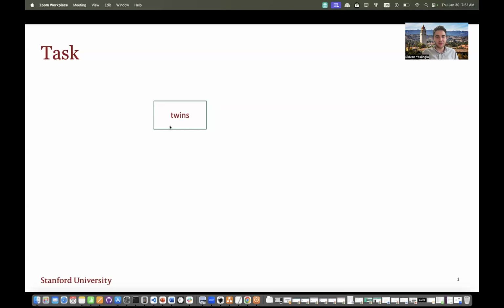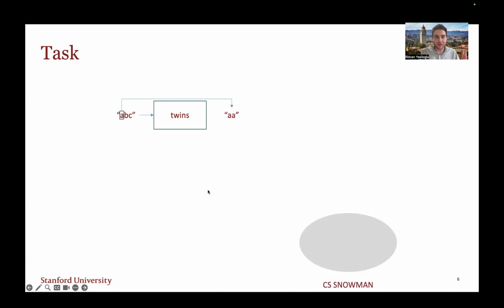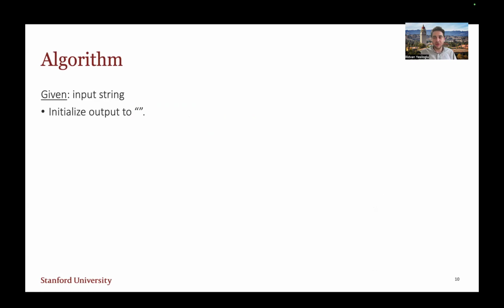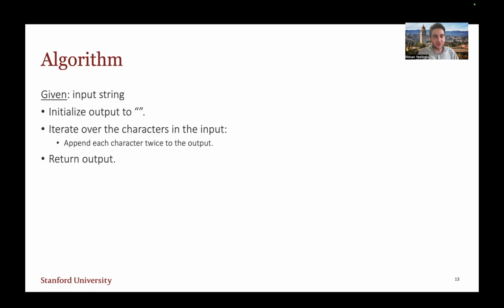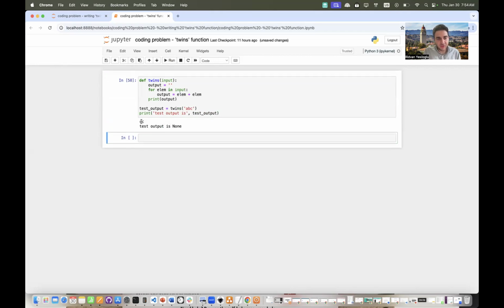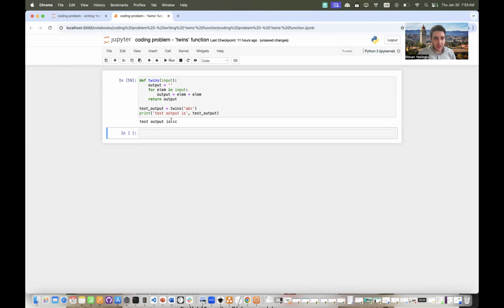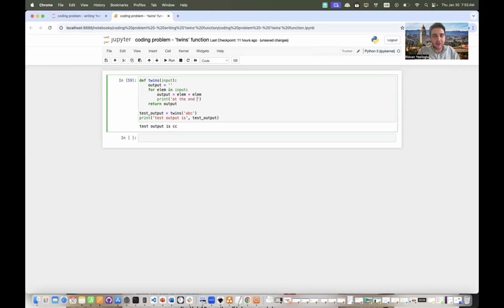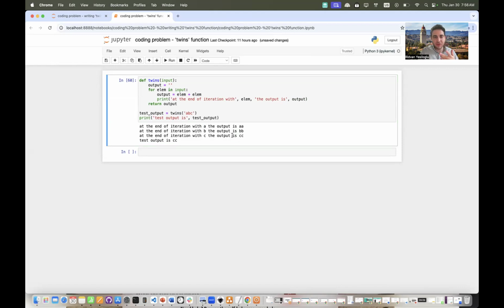How to think like a programmer: Solving the ‘twins’ problem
Key takeaways:
   * ‘=‘ destructs the previous value of the variable!
   * For appending something to a string, use ‘+=‘ instead of ‘=‘.
   * Don’t forget to return the output.
   * Print the intermediate steps to debug the code.